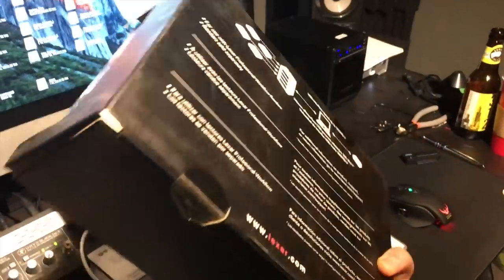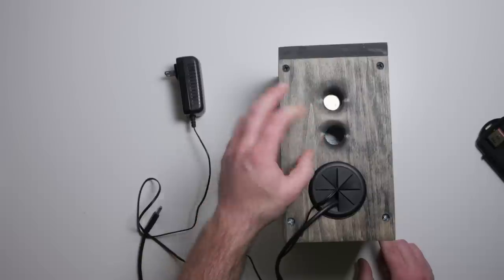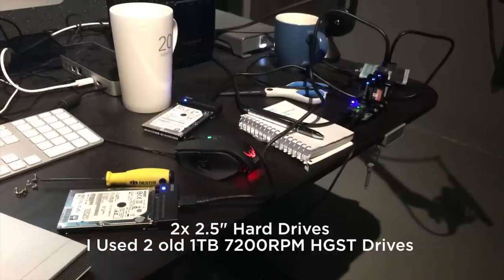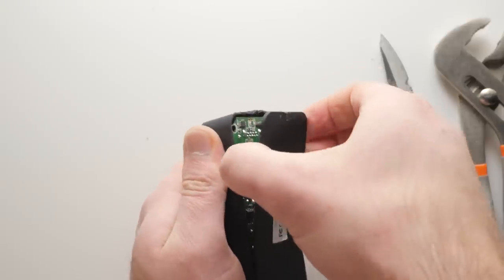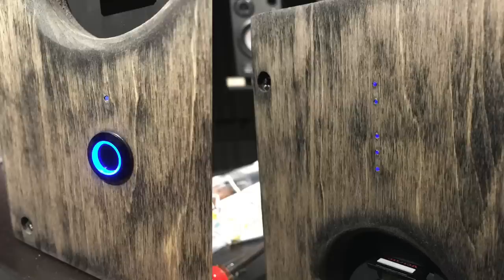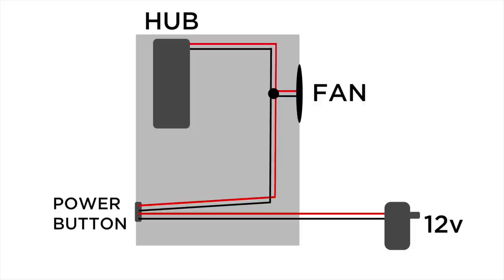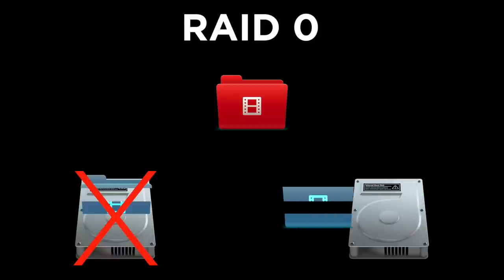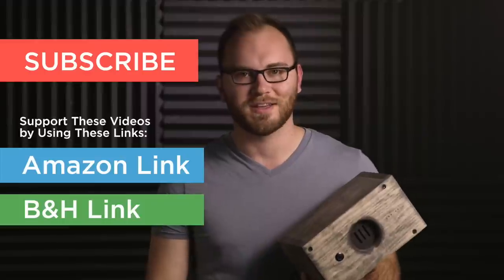DIY Card Reader/Hard Drive RAID Enclosure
See how I made a DIY Editing Hub. This box is a 3 SD card reader with two hard drives setup in a RAID 0 for fast video editing.

PARTS LIST:

USB Hub

Card Readers I Used

Alternative Card Reader (might run cooler)

USB to SATA Drive Adapter

12V Fan

Cord Organizer

Button I Used (not available at this time)

Clear Fiber Rods

Glue I Used